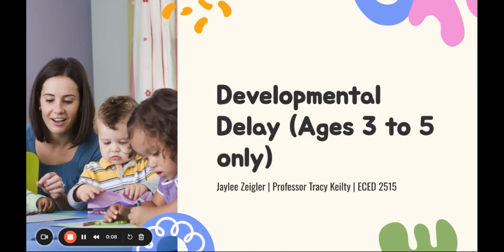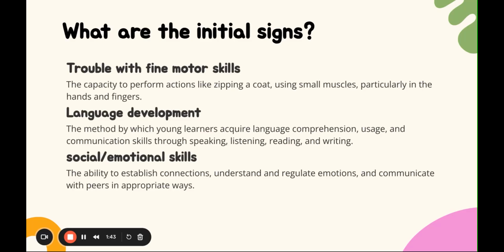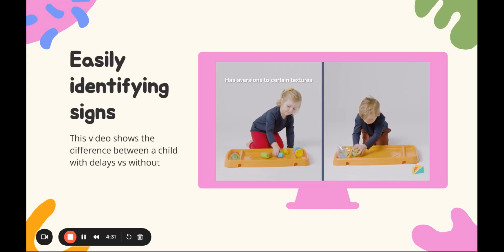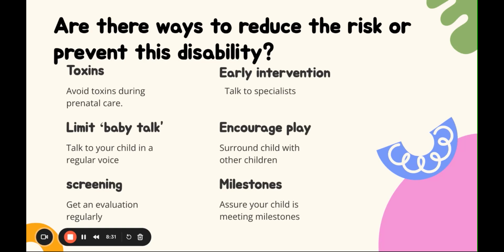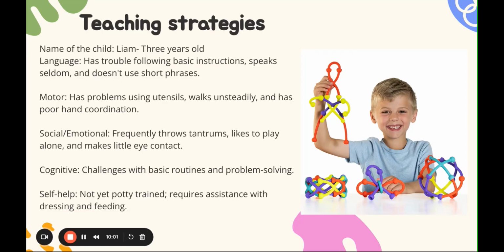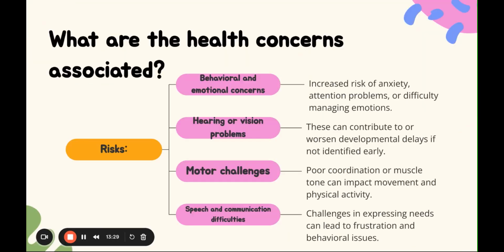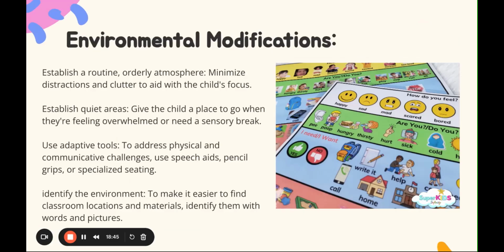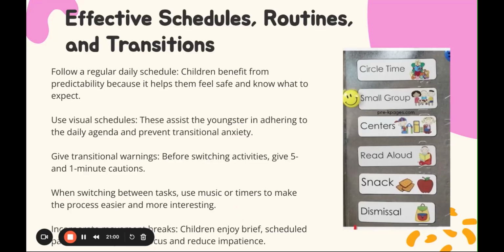Understanding Developmental Delays 📚